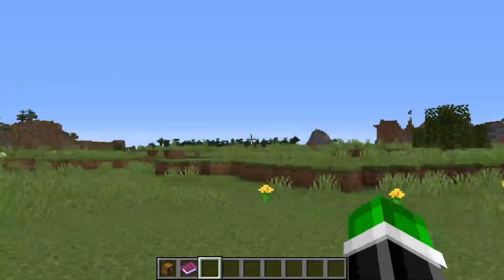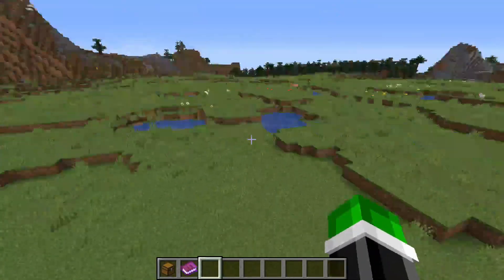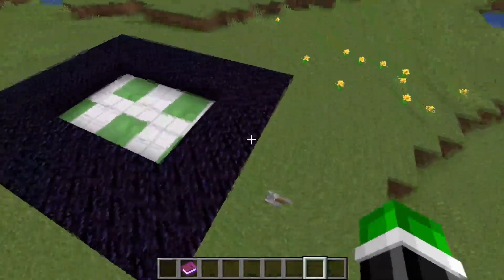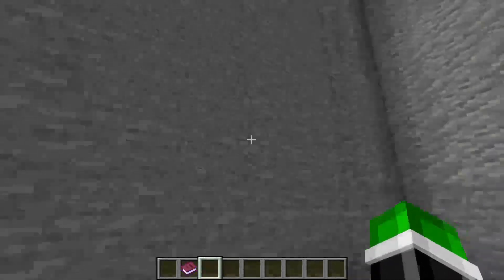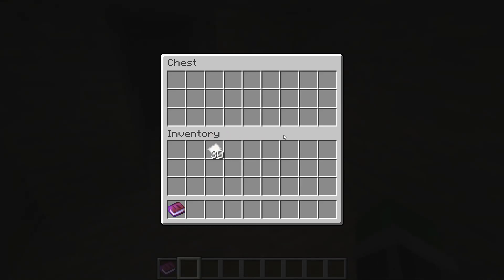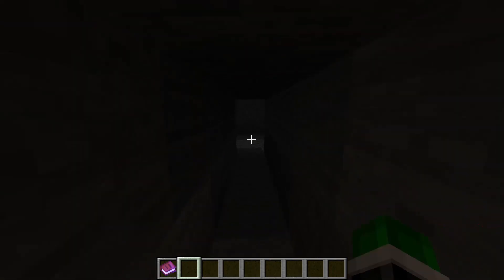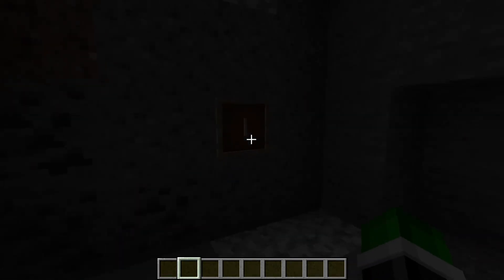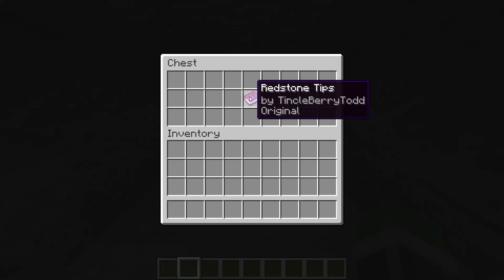Making a Bunker so No-one Can Steal my Tips in Minecraft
I realised to late that I didn't film the exit either but it's too late now. This video is purely a joke, I don't condone plagiarism and always give credit.